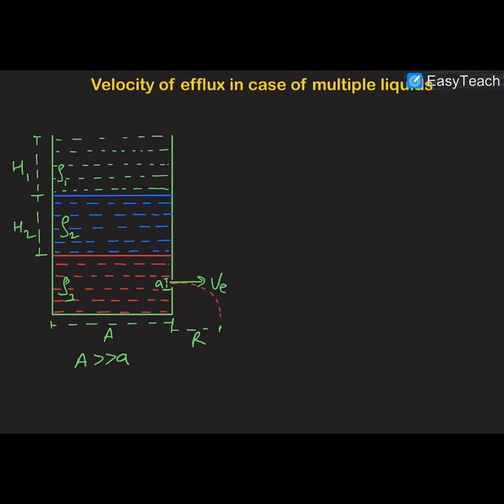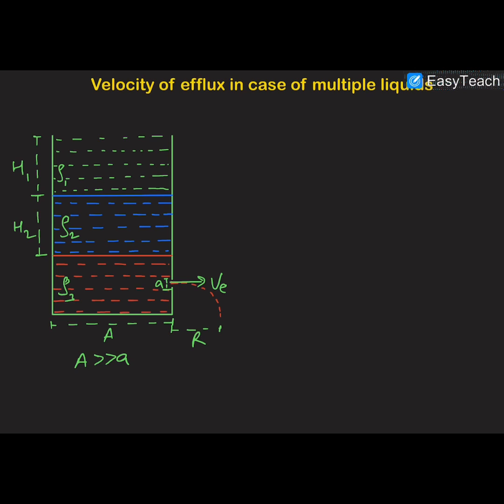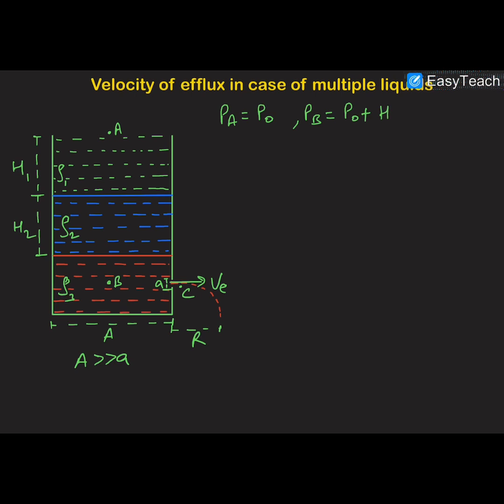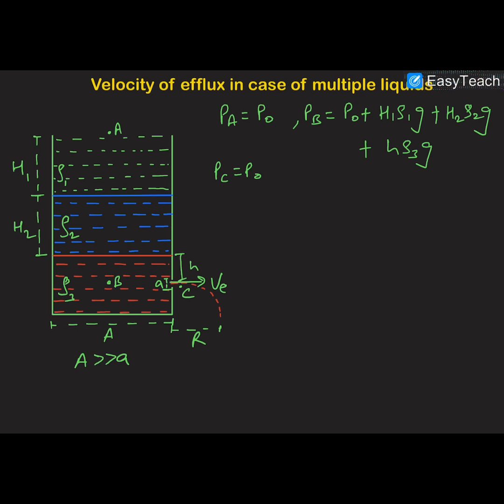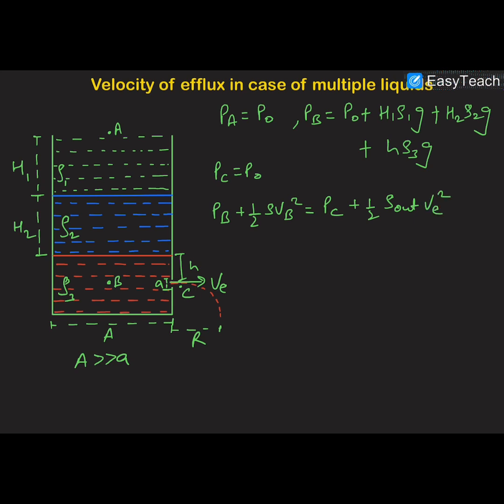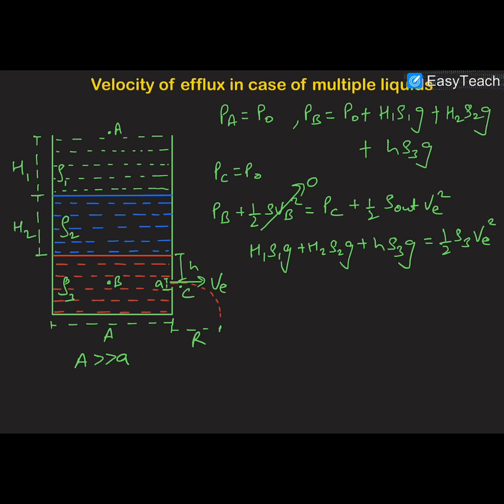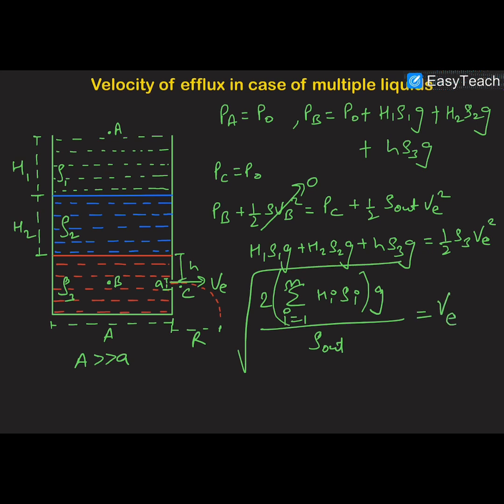Efflux velocity formulas for complex fluids | Lecture 30 | English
This video, Lecture 30, explores the concept of velocity of efflux in the context of multiple liquids. The velocity of efflux refers to the speed at which a liquid flows out of a container through a small opening. When dealing with multiple liquids, the calculation of velocity of efflux can become more complex due to differences in density and viscosity among the liquids. This lecture aims to clarify the principles and formulas used to determine the velocity of efflux for multiple liquids, providing a comprehensive understanding of the subject. By the end of this video, viewers will have a clear grasp of how to apply these principles to solve problems involving the flow of multiple liquids. The lecture is designed to be informative and easy to follow, making it an ideal resource for students and individuals interested in fluid dynamics.